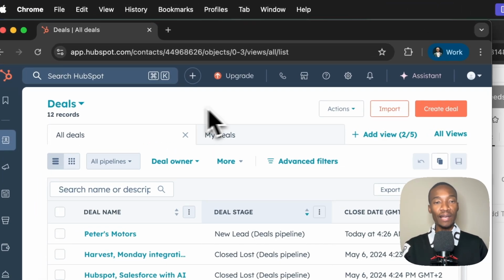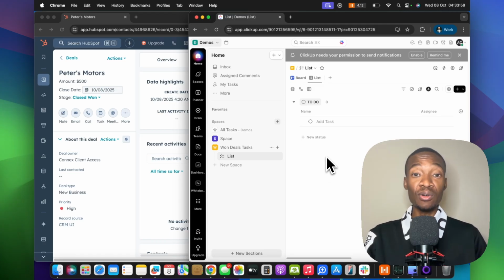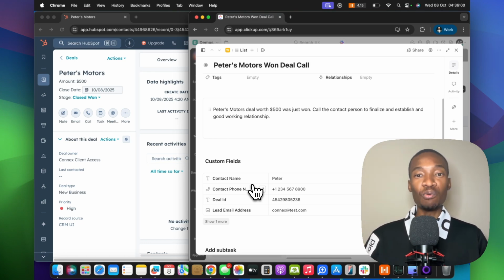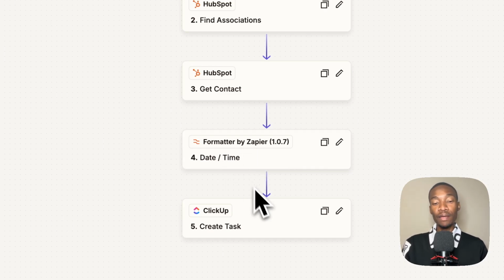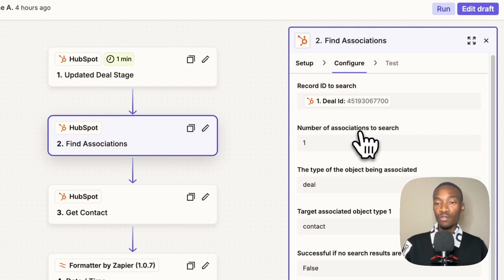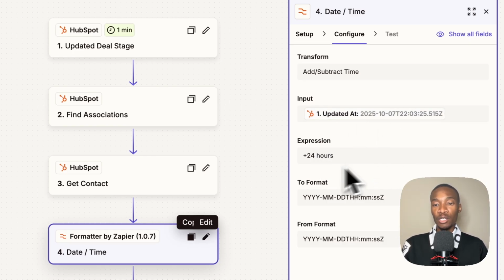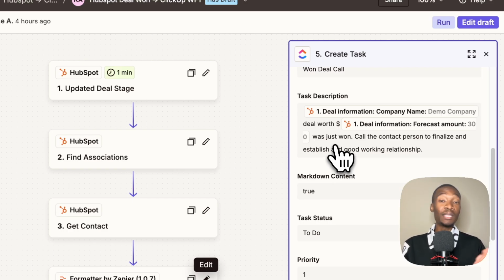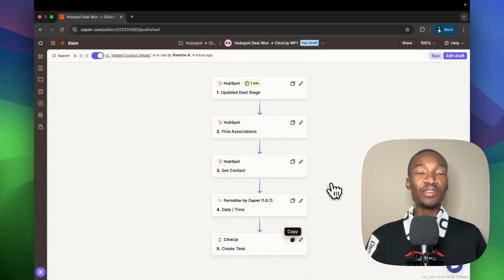Automatically Create ClickUp Tasks from HubSpot Deals using Zapier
In this video, you will learn how to automatically Create ClickUp Tasks from HubSpot Deals using Zapier

🎶 Music
daydream by massobeats